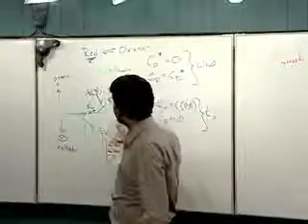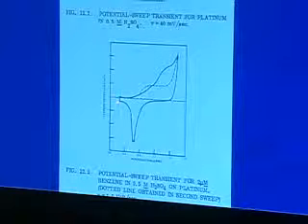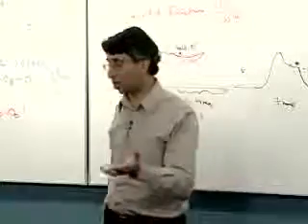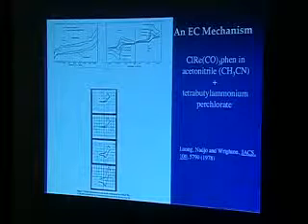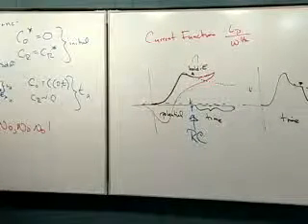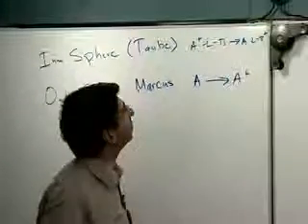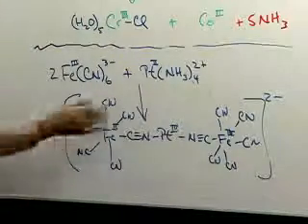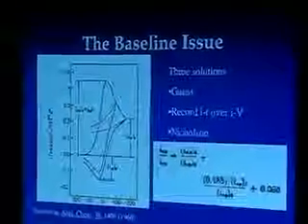Electrochemistry Lec 11 07feb06 Cyclic Voltammetry II Caltech CHEM 117